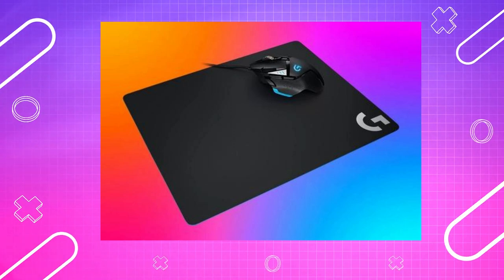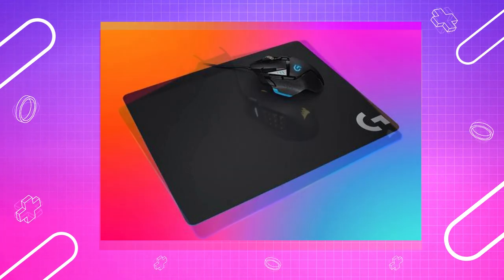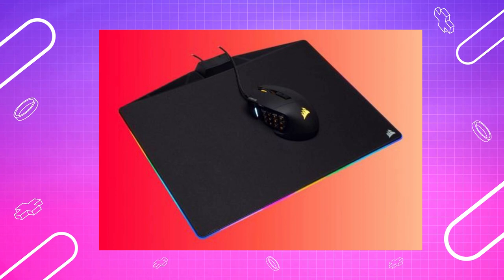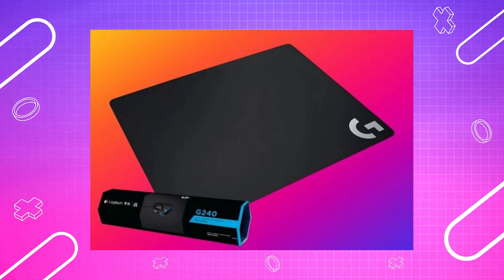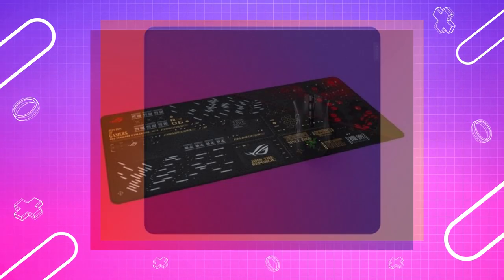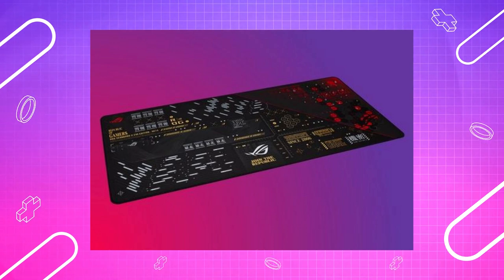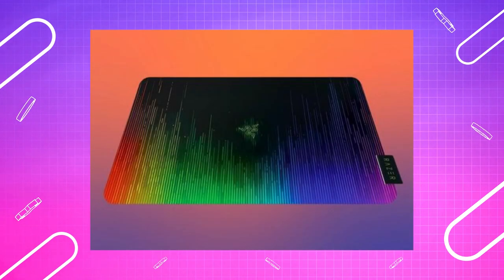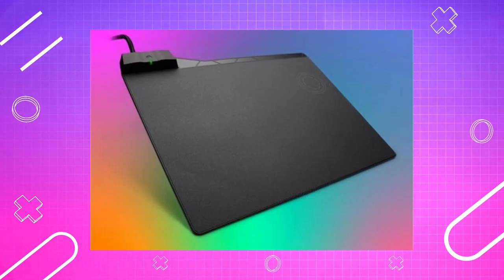10 Best Gaming Mouse Pad in 2023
As a serious gamer, having the right accessories can be the key to unlocking your full potential. One such essential accessory is a high-quality gaming mouse pad. The invention of the trackball in the early days of computing necessitated the use of mouse pads for the safety and precision of gliding. This need has risen with the introduction of optical and laser gaming mice for improved tracking, control, and precision with greater DPI and many other capabilities that specialist gaming mouse pads address.